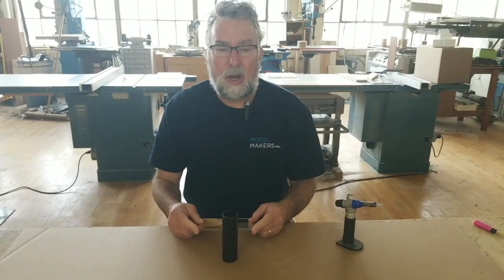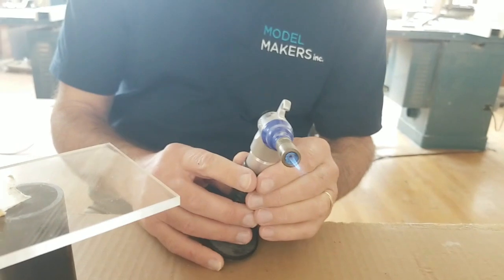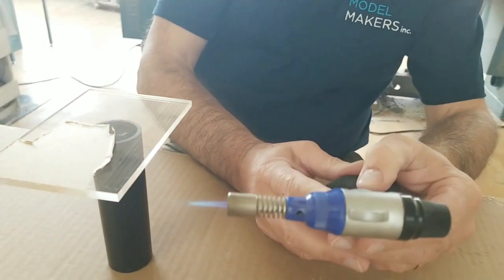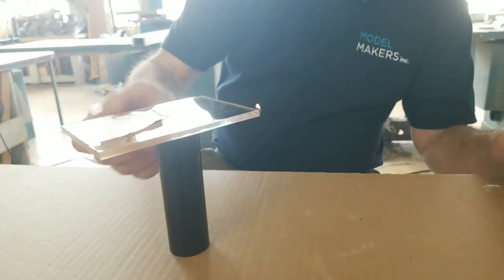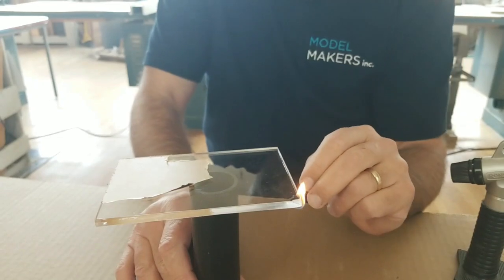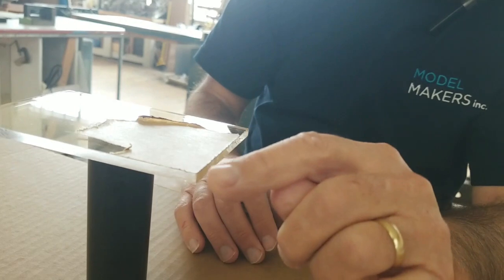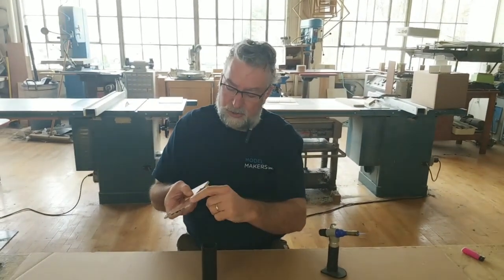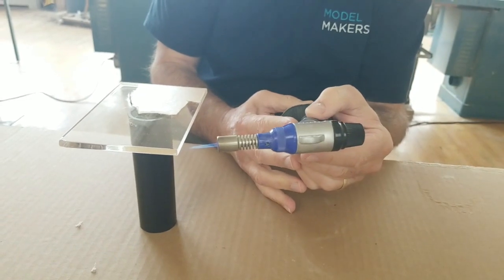Flame Polishing Acrylic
Mike from Modelmakers Inc in Rockaway NJ demonstrates flame polishing acrylic edges with a butane torch.